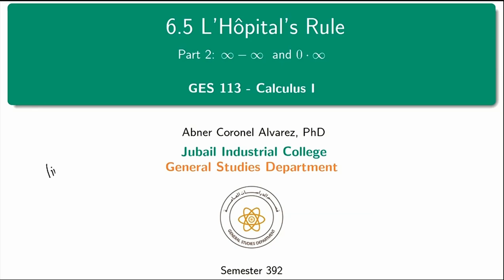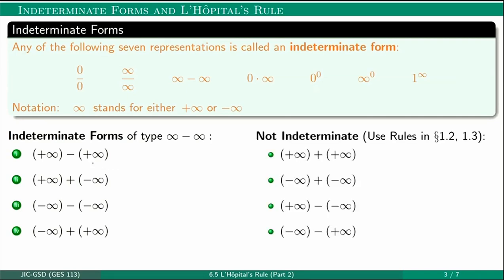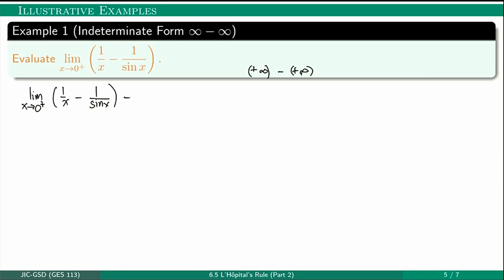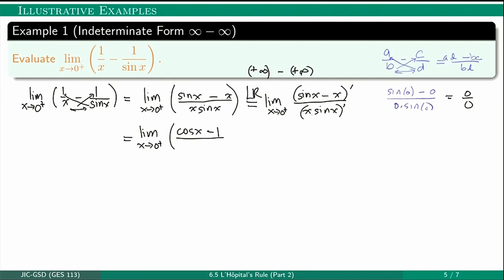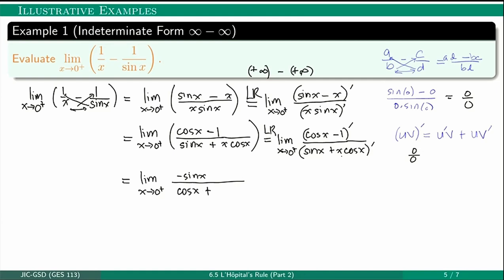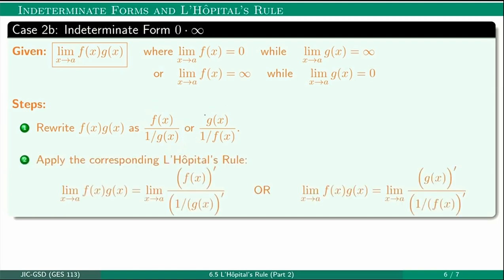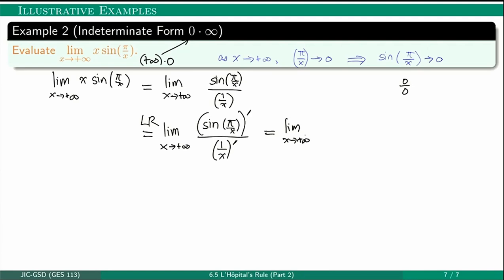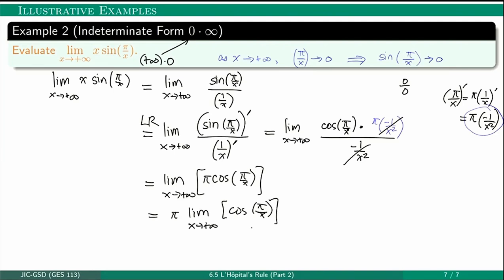L'Hôpital's Rule (part 2)